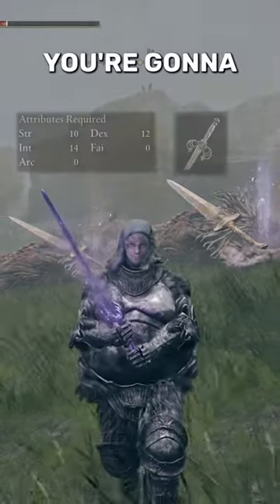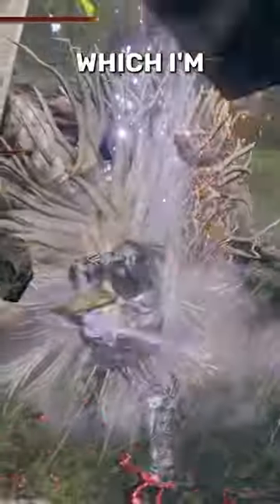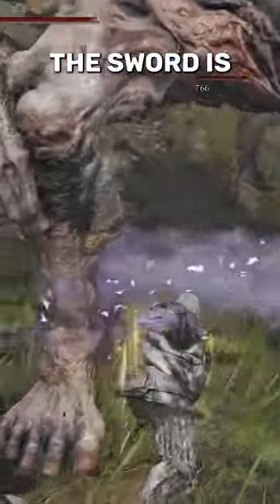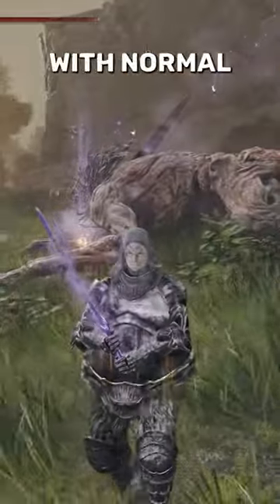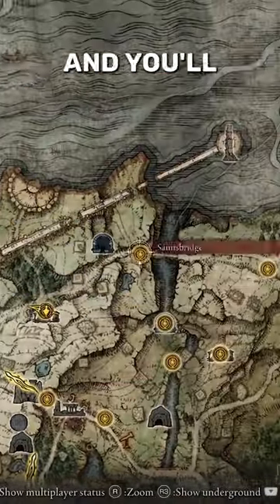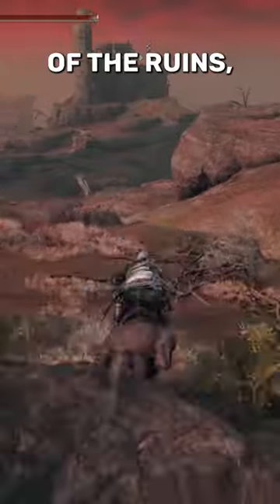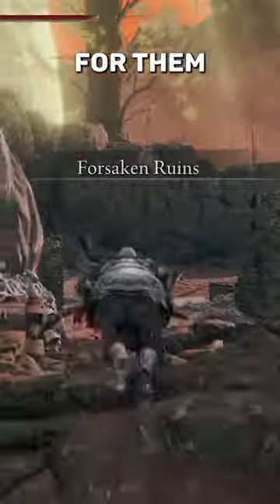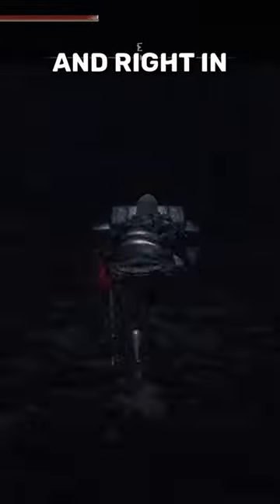Elden Ring - INSANE One Hit Sleep Build Sword of St Trina Location Guide